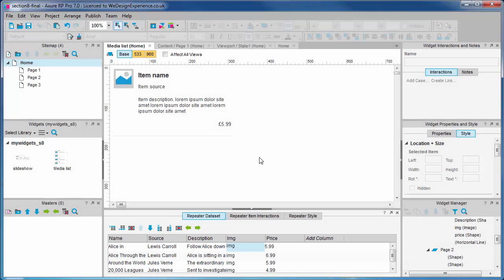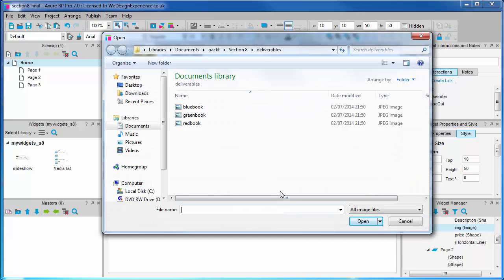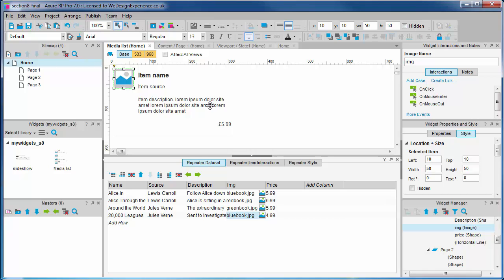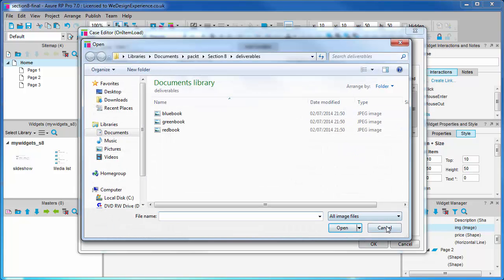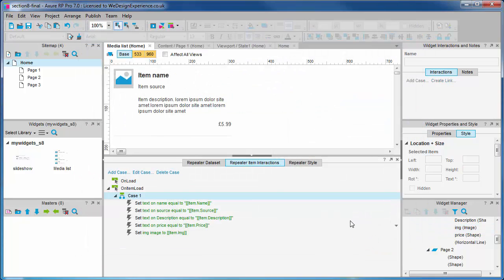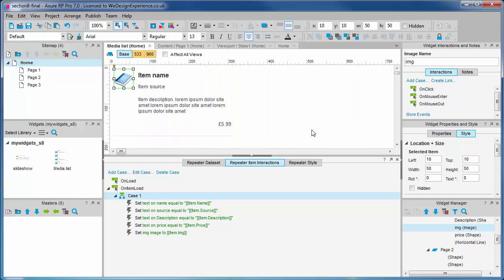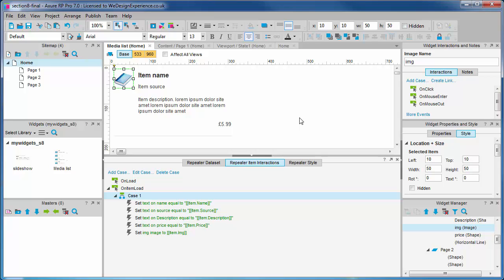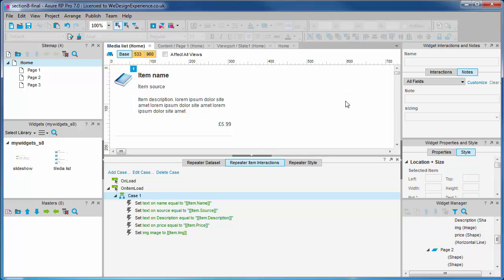8h. Loading and Repeating Image Widgets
Part 8: Creating Adaptive Data-heavy Design Patterns with the Repeater Widget